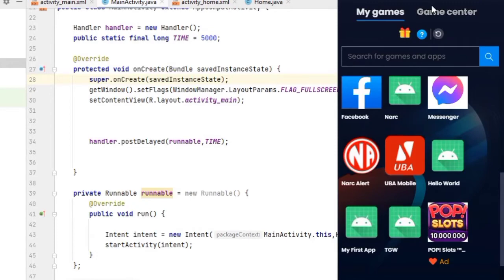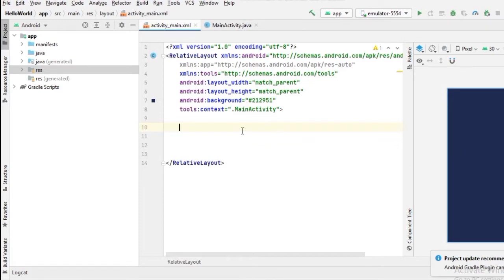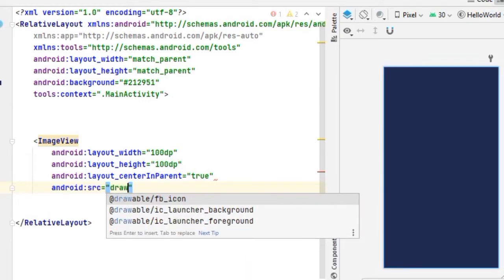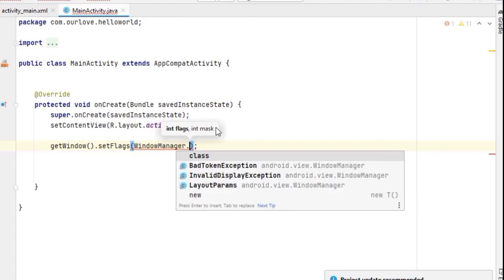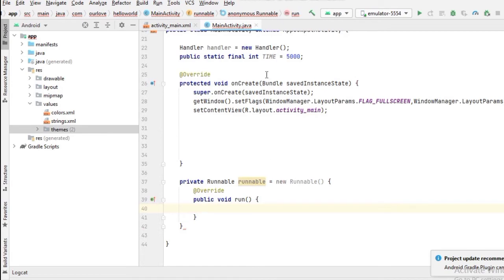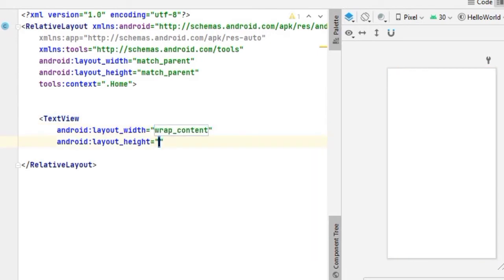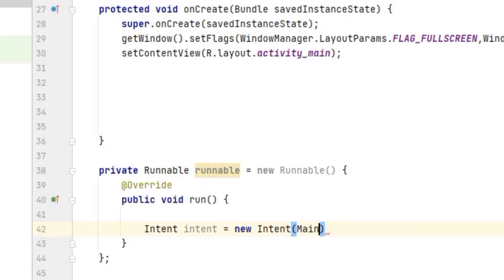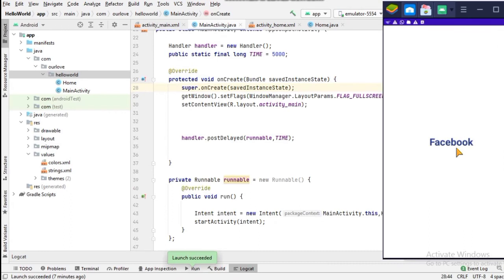How To Make Splash Screen Like FACEBOOK. [Android Studio Tutorial]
In this video, I will be teaching you how to make a splash screen( Intro Screen) like FACEBOOK.